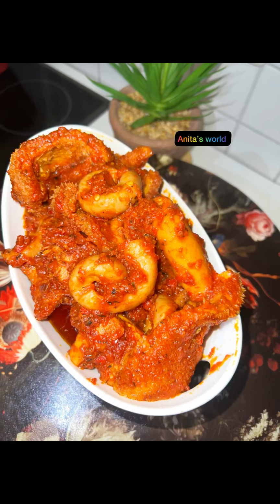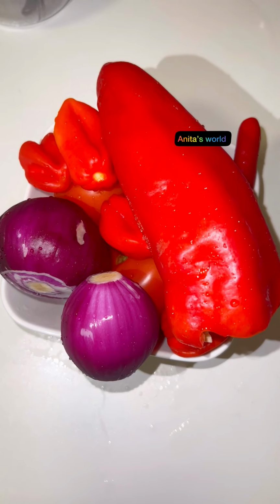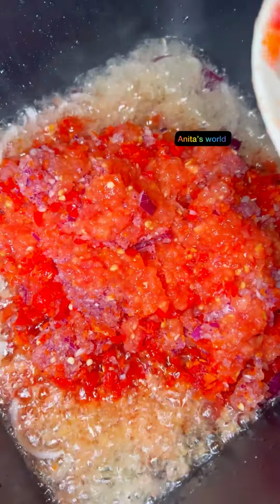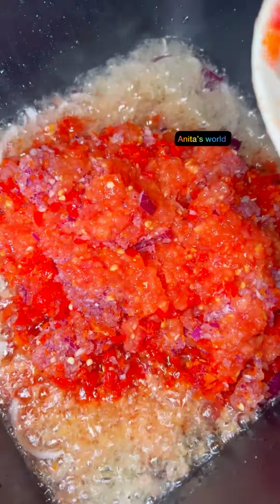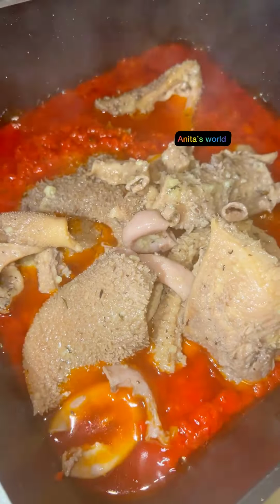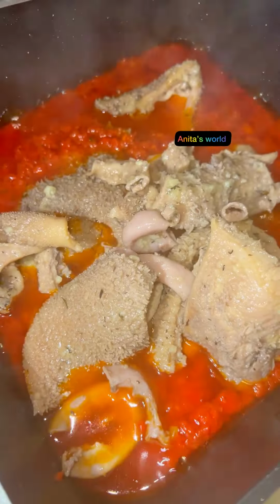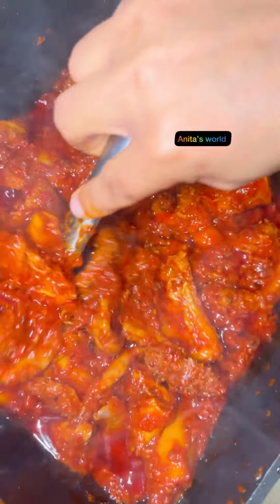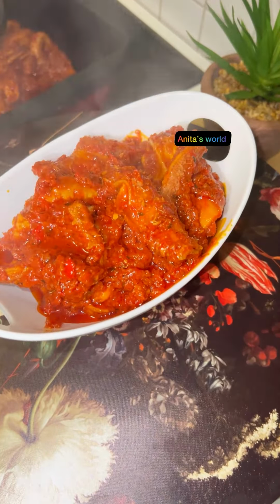Assorted stew recipe